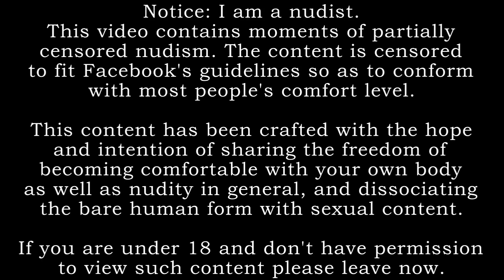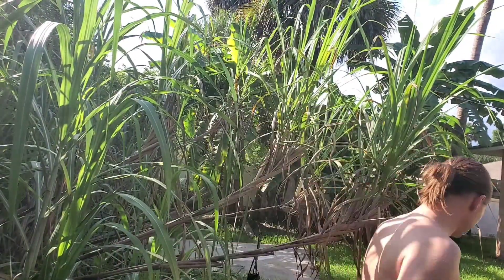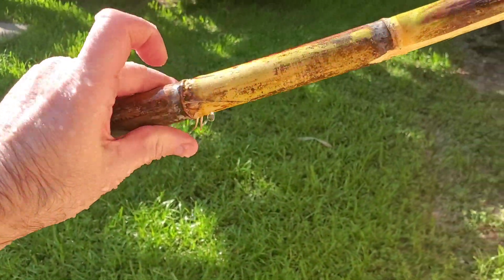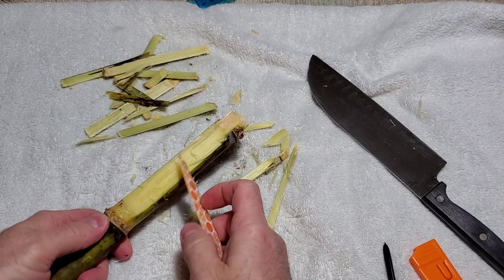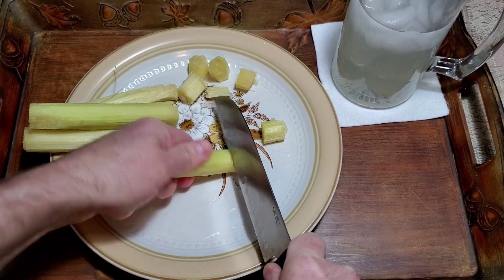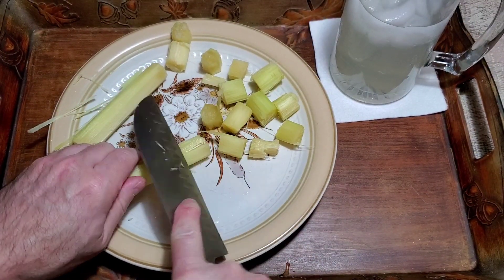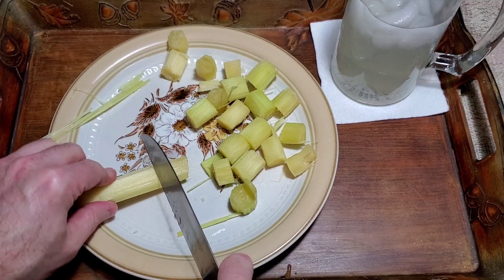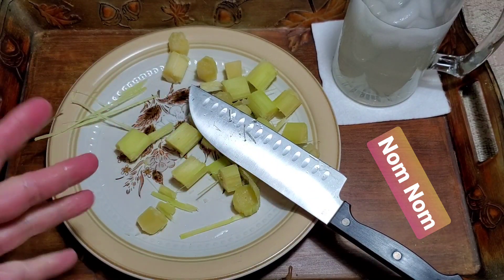Sugar Cane - 2021 07 17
00:00 - Opening
00:33 - Introduction
03:03 - "Hi" to Sugar Cane
03:26 - A look at how it propagates
03:35 - Potted & Water Filled
03:34 - Tiny Roots on a half-fallen stalk
03:59 - Cutting the Cane
04:44 - Washing the Cane
05:19 - Cutting The Bark Off
07:46 - Chopping & Discussion of uses

Sugar Cane is an incredibly simple thing to grow. It can be easily trimmed and stripped for a pleasant sweet treat. Let me show you how.

I am in Florida with lots of heat and humidity, and here Sugar Cane is a Zero Care (No watering, no fertilizing, no concerns about dry heat, floods, or cold) plant for me. I appreciate it for that reason as well as I like the aesthetics of the tall stalks and long blades blowing in the wind.

Sugar Cane will spread naturally as stalks eventually fall over. Occasional pruning with a machete is required to prevent this plant from overtaking its environment.

Sugar cane can be stripped of the outer bark and chewed on for a treat or crushed to extract sugar water, which could be reduced to natural sugar with the right know-how...I do not know-how. Nor do I have one of the incredibly powerful and expensive crushers required for getting the juice out of the intact stalk.

If you'd like to grow Sugar Cane, but can't find any, I live centrally, on the east coast of Florida. I'd be happy to set up a meet-up and provide anyone with some bits of the stalk to start growing your own.